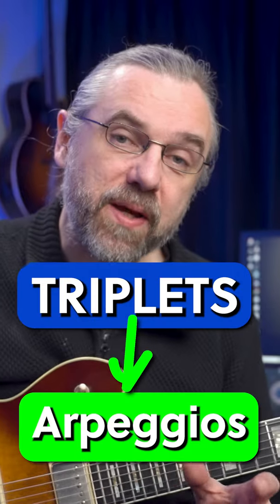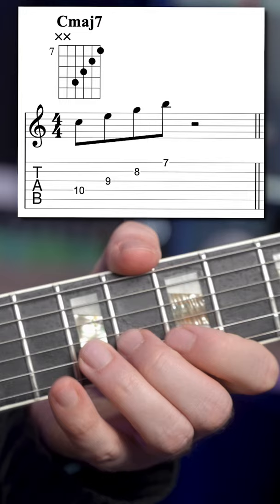Bebop Shortcut: Triplets + Arpeggios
Amazing Arpeggio Trick to get some Jazz into your solos! 👀 😎🎸
One of the best Bebop shortcuts and straight out of Charlie Parker solos!

My Gear: